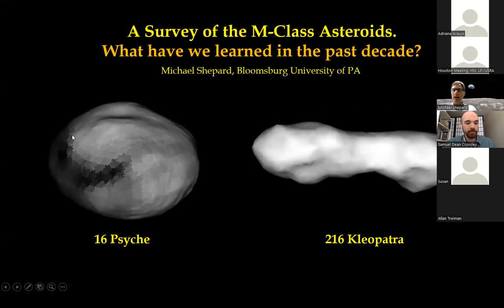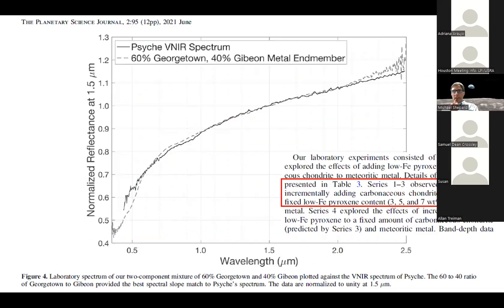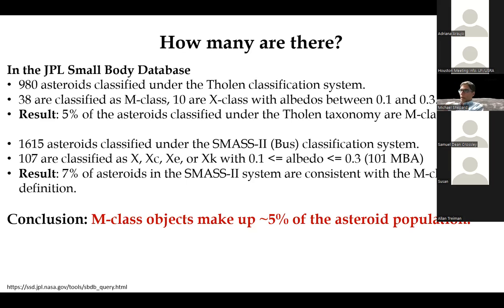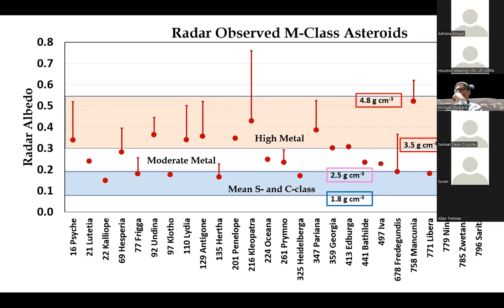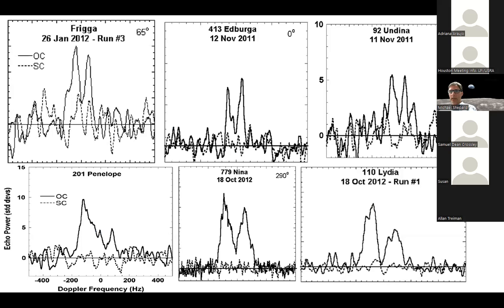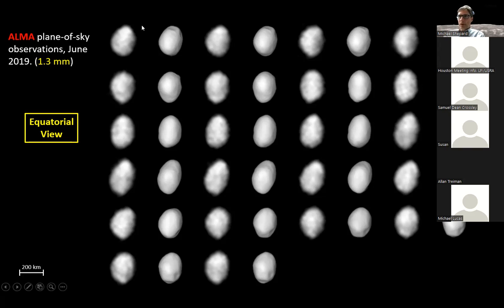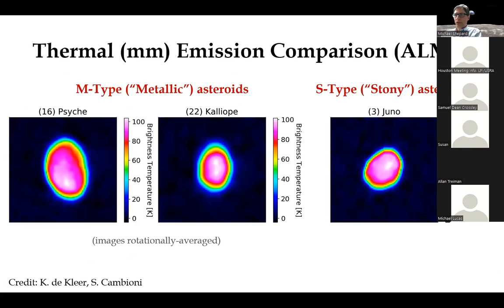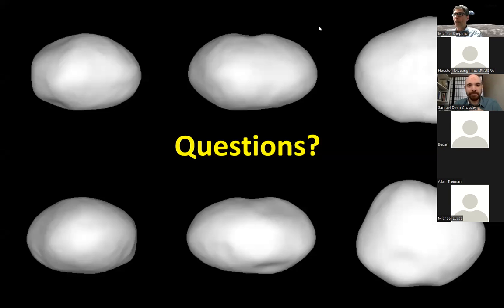A Survey of the M-Class Asteroids: Results from the Past Decade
Presented by Michael K. Shepard, Bloomsburg University of Pennsylvania.